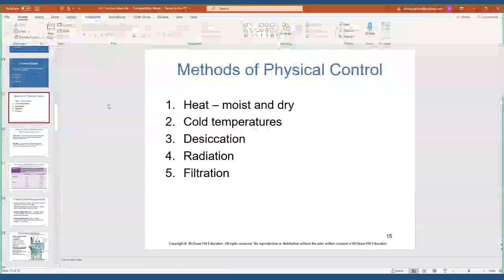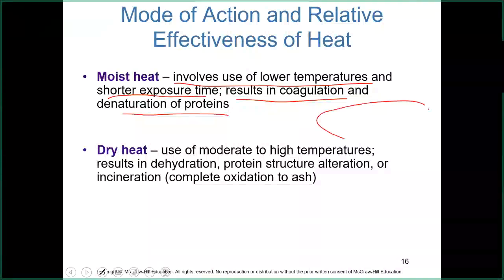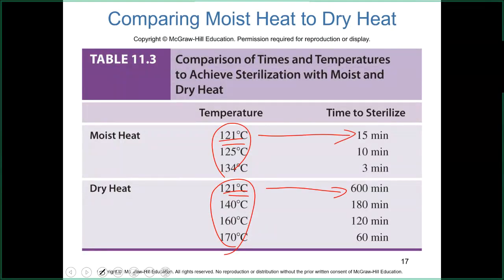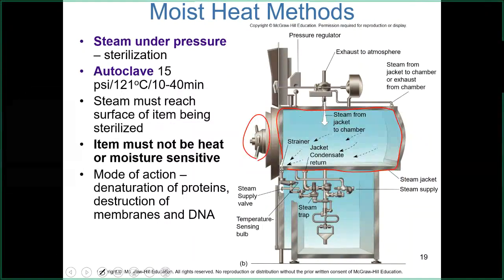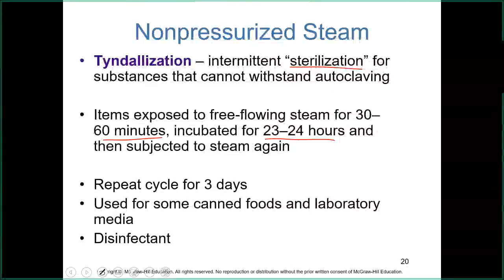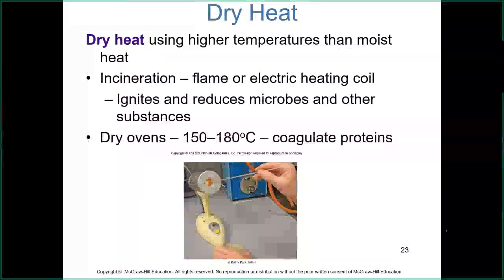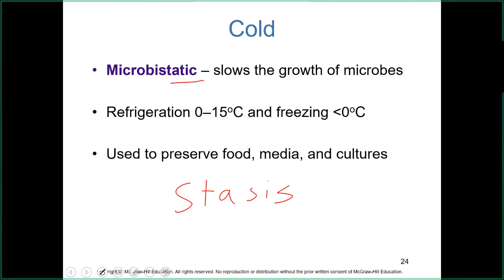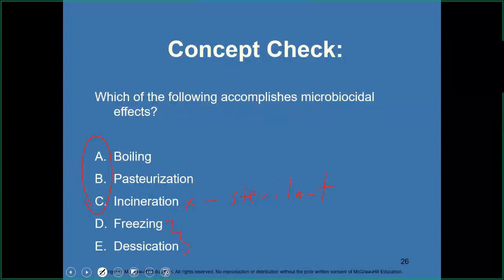Chemical, Physical, and Mechanical Agents of Microbial Control (Ch. 11) -- Lecture 2